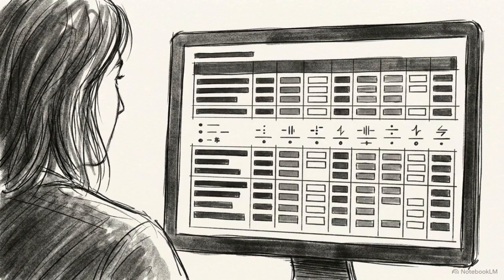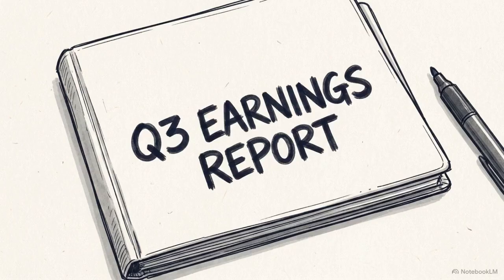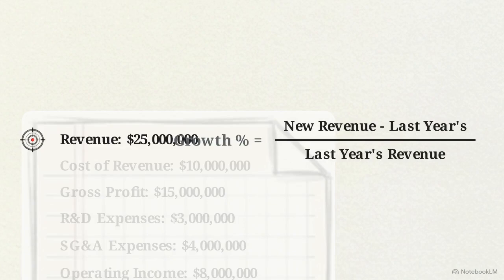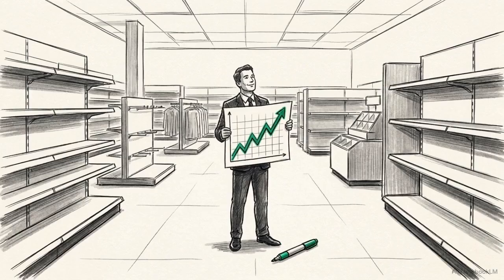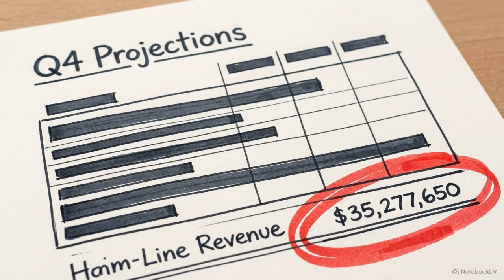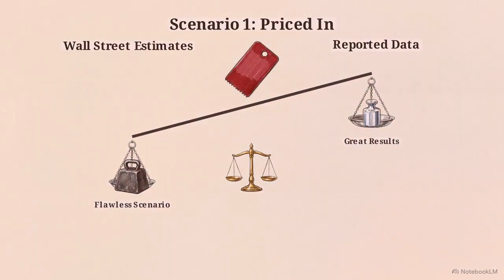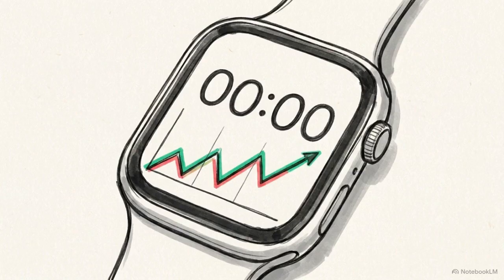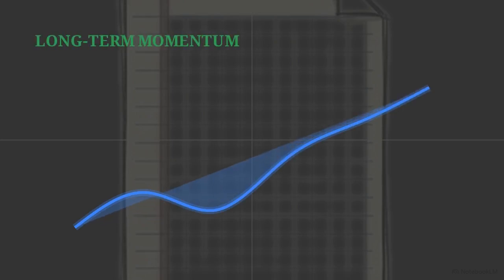Earnings Reports Explained: The 3 Numbers That Move Stocks Instantly@McCash_Wealth_Media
In this video, we break down how to read earnings reports like a professional investor and actually understand what the numbers are telling you about a company’s performance.
Earnings reports can look complicated at first, but once you know what to focus on, they become one of the most powerful tools for evaluating stocks. You’ll learn how to interpret key sections such as revenue, earnings per share (EPS), profit margins, and future guidance, and how each of these impacts a company’s stock price.
We also explain how to spot hidden strengths and weaknesses that many beginners miss, such as declining cash flow, growing debt, or unrealistic forward guidance. By the end of this video, you’ll be able to quickly analyze any earnings report and decide whether a stock is worth your attention or not.
If you’re serious about investing or improving your stock market skills, this guide will help you make more informed, confident decisions based on real financial data instead of hype.